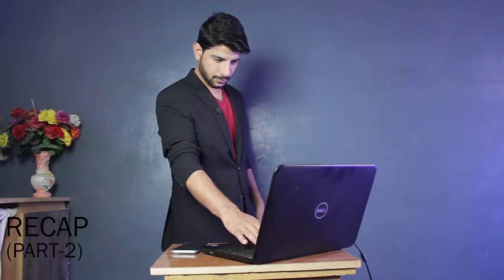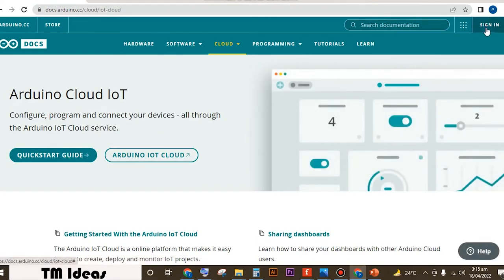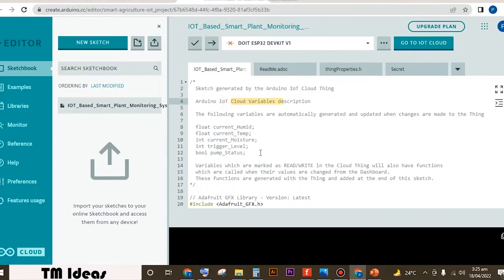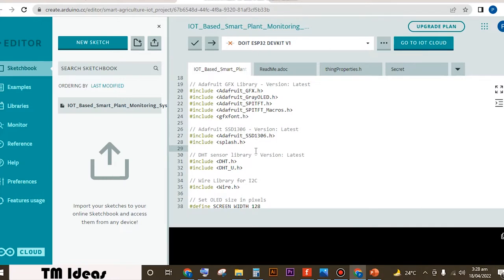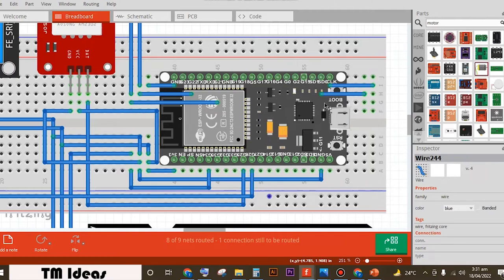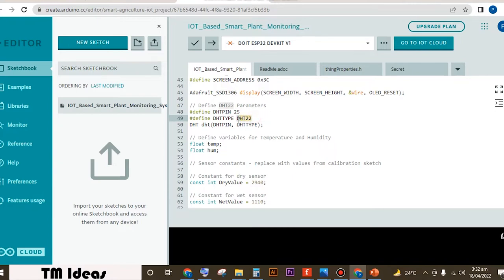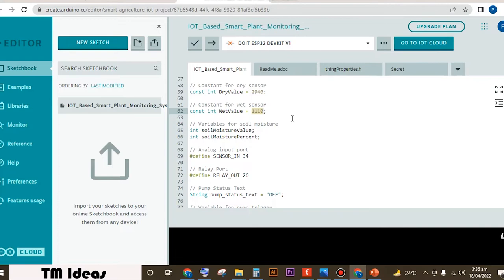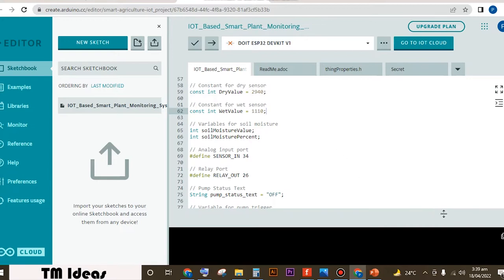IoT based smart irrigation system using ESP32 | Part 3 | Programming | TM Ideas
This is Part 3 of the 4 parts video series.
In this part, the programming of the innovative irrigation system is explained.
I explained how to use the full editor feature of Arduino IOT cloud and every single line of the code step by step.
A smart irrigation system is the best way to water your plant effectively.
This is the 4 part with a bonus video, in which I will show you how to build a smart irrigation/plant monitoring system using IoT and ESP32.
ESP32 is the brain of the system and controls the electronics onboard. It is the most efficient way to control any IoT system.
A capacitive soil moisture sensor is used to monitor the soil moisture and OLED display is used to display all the data.

you can use this program/code to build your own model.